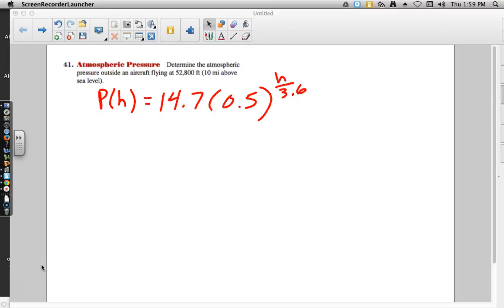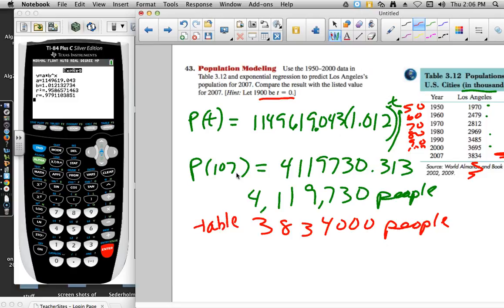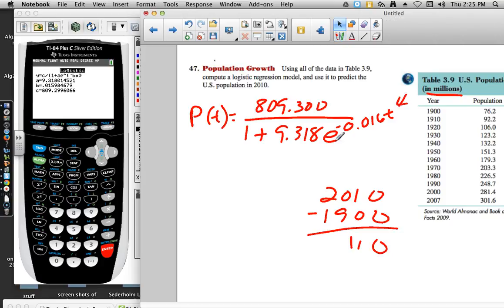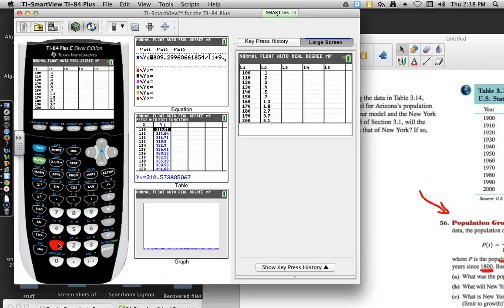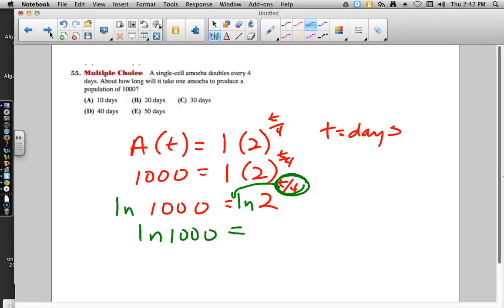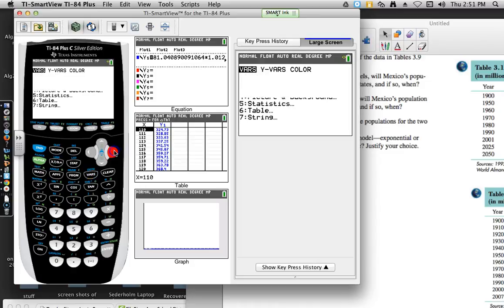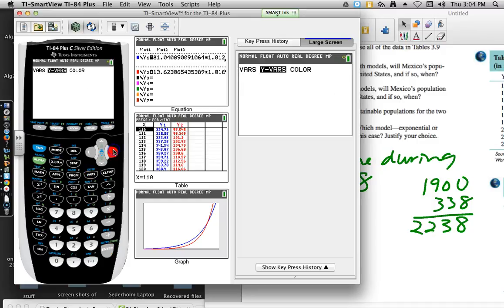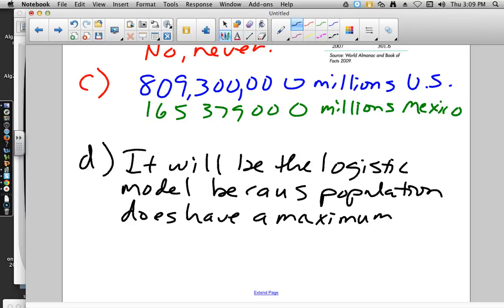Pre-Calculus HW 3.2 Day 2 #41,43,47,50,55,58